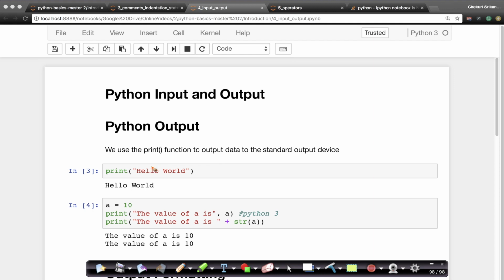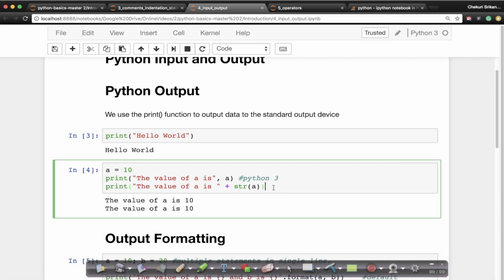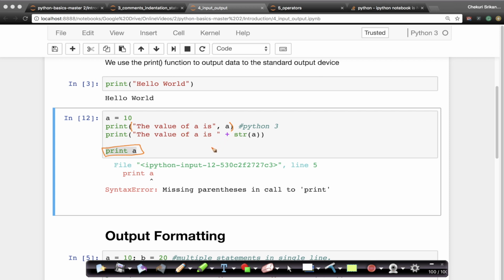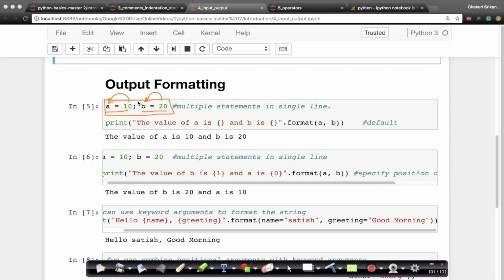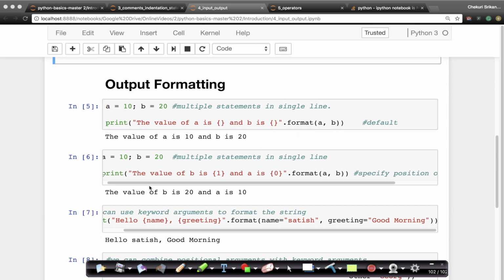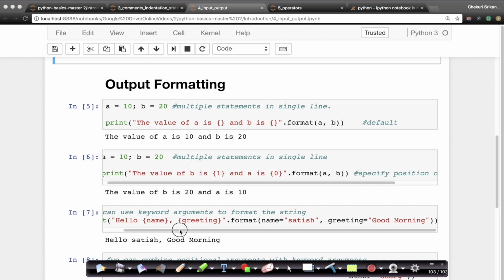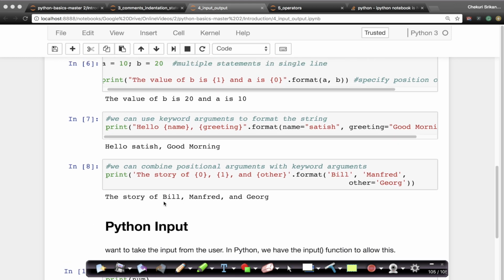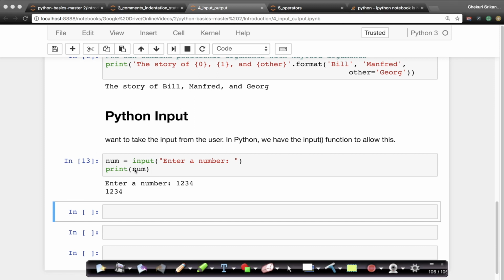Variable and Datatypes in Python | Python for Machine Learning | Applied Ai Course